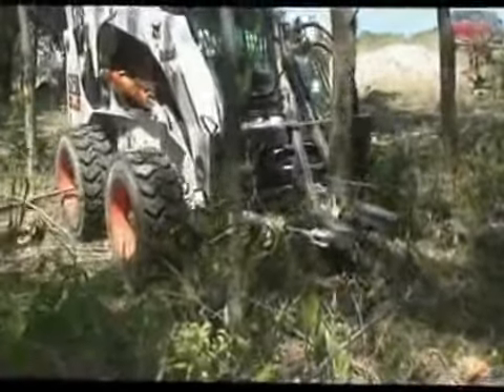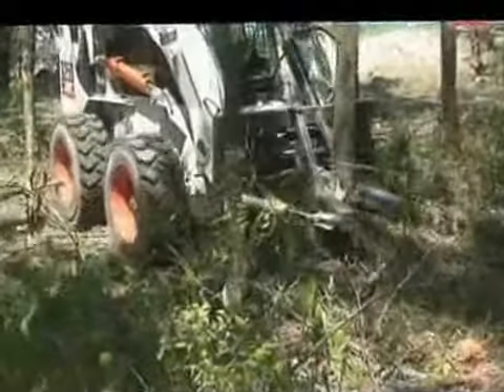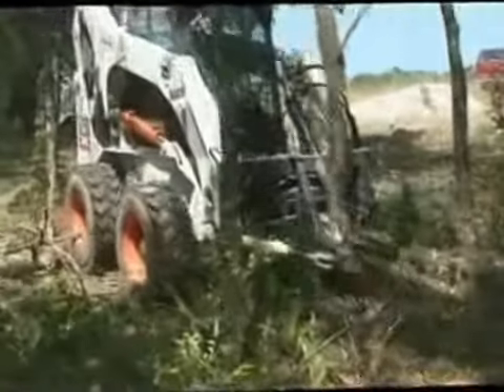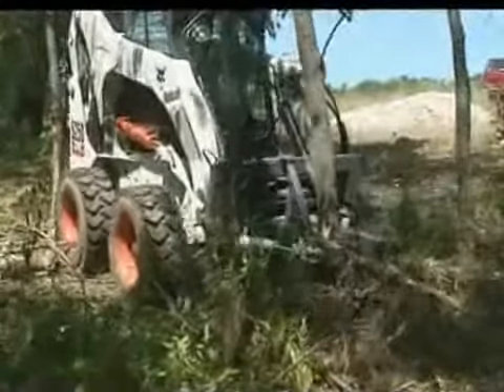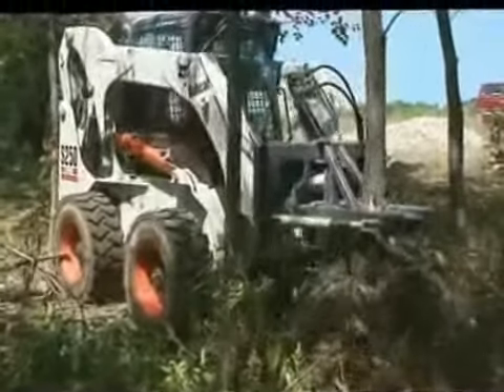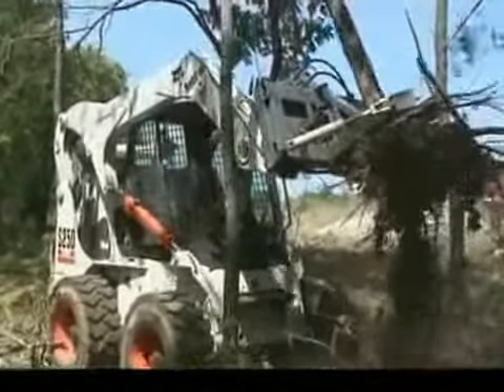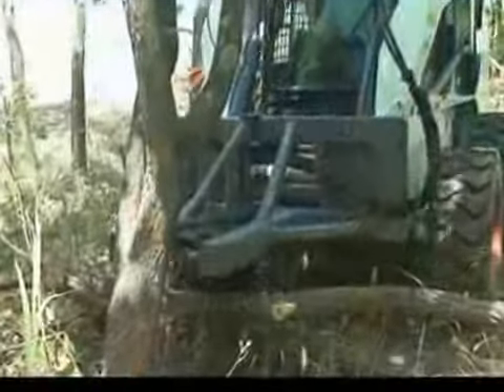Tree Grapple Puller